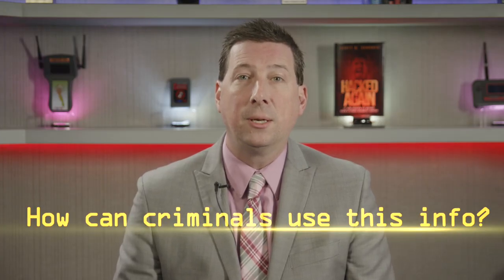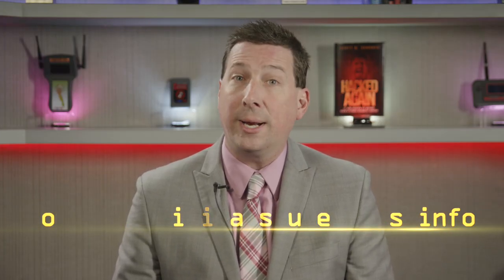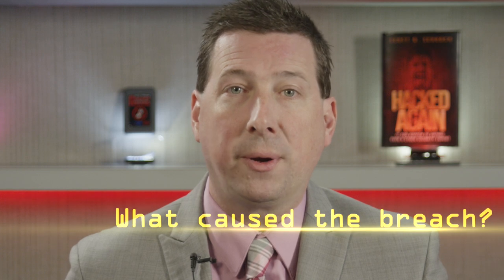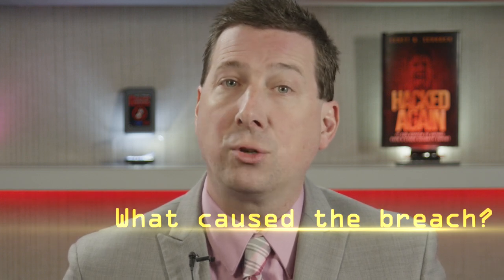What’s The Best Way To Steal Credit Info? Hack A Credit Processing Company Like Experian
Scott Schober, BVS CEO, Cybersecurity and Wireless Technology Expert and Author reveals examines the T-Mobile and Experian hacks and how you can protect your business.

Scott Schober is a cybersecurity and wireless technology expert, author of Hacked Again, host of 2 Minute CyberSecurity Briefing video podcast and CEO of Berkeley Varitronics Systems who appears regularly on Bloomberg TV, Fox Business & Fox News, CCTV America, Canadian TV News, Al Jazeera America, Arise TV as well as CNN, CBS Morning Show, MSNBC, CNBC, The Blaze, WPIX as well as local and syndicated Radio including Sirius/XM & Bloomberg Radio and NPR.